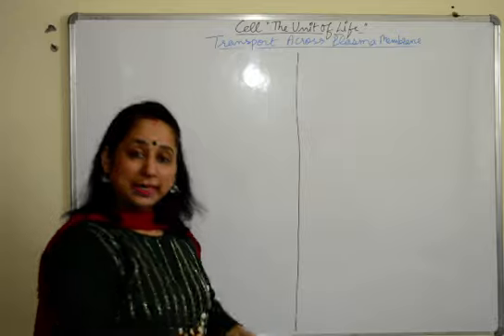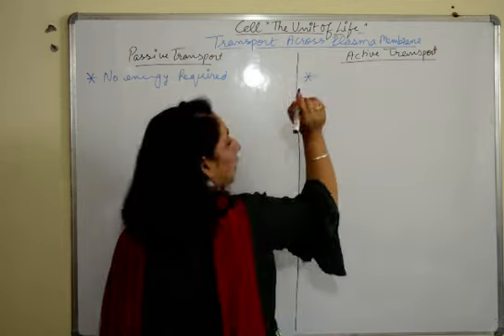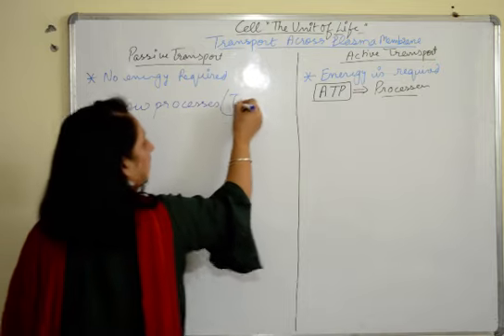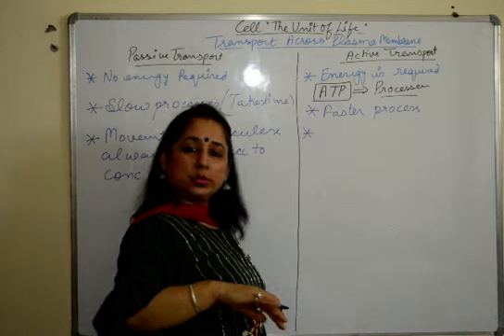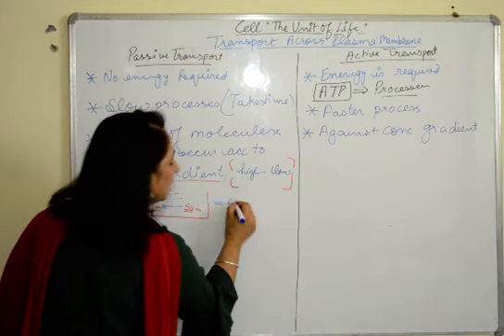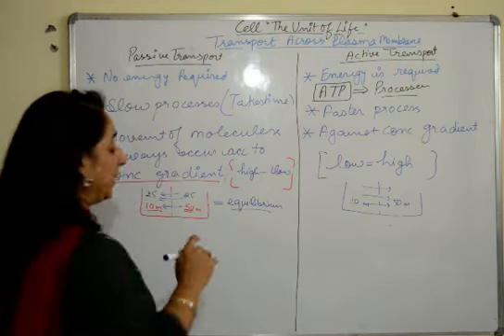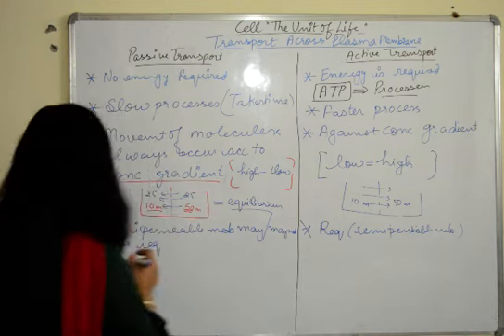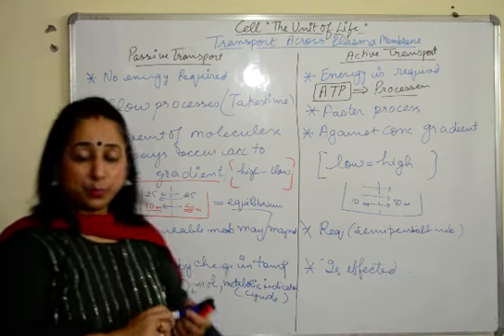Cell the Unit of Life || Transport in Cell Membrane (Active and Passive Transport ) || NEET Biology